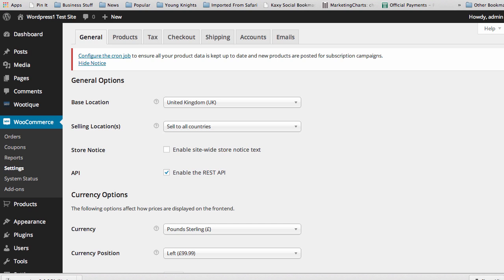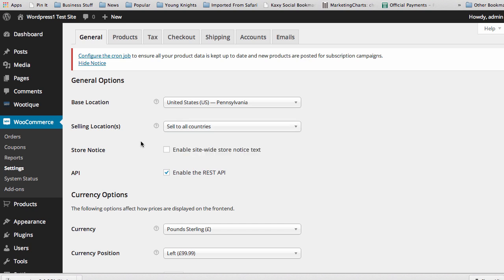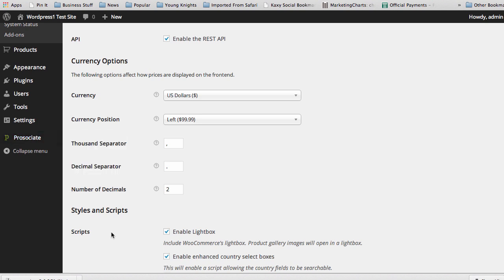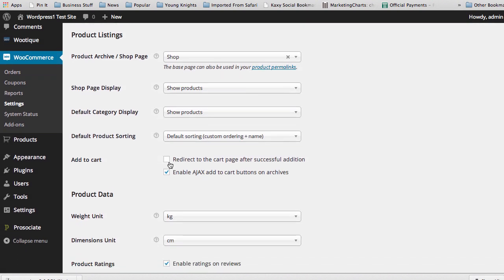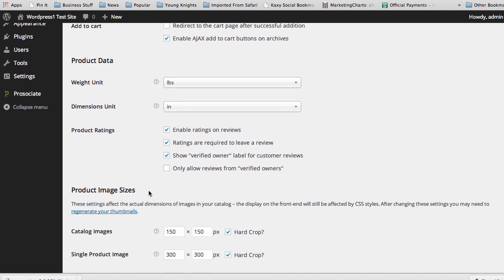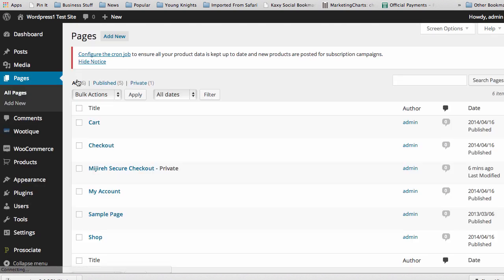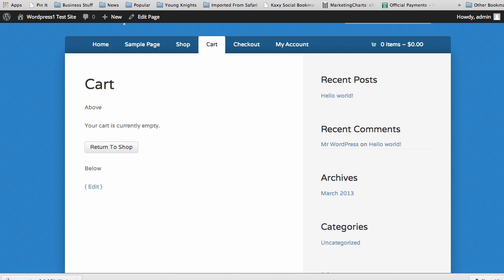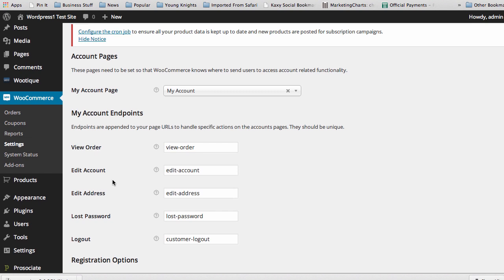Prosociate 2.0 - WooCommerce Setup